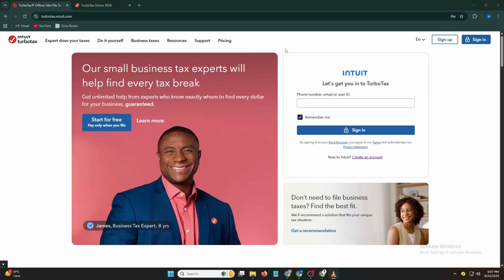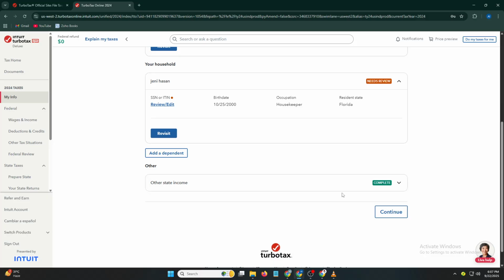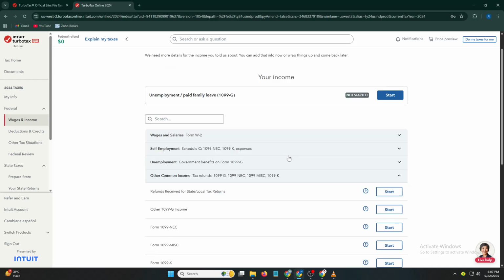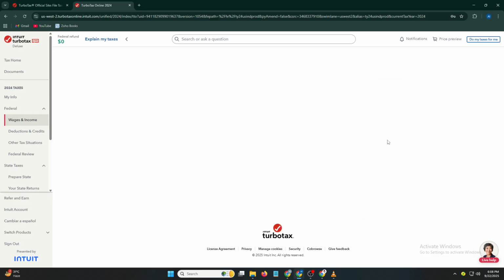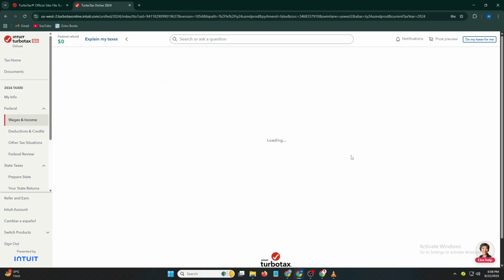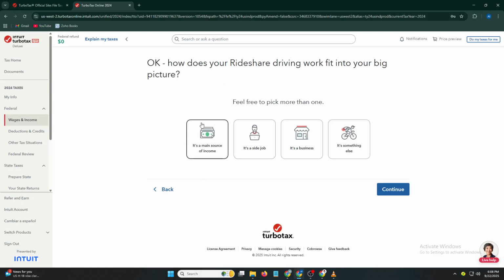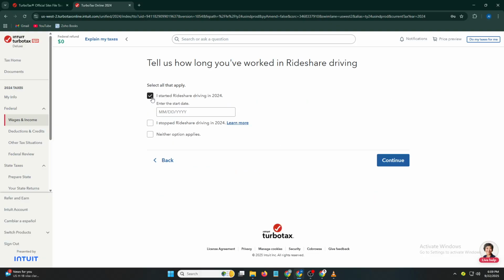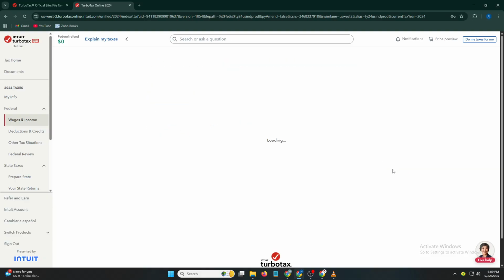How to File 1099 Nec on Turbotax - 2025 (Guide for Beginners)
How to File 1099 Nec on Turbotax
In this video, we explain how to file 1099-NEC on TurboTax step by step, making the process simple for freelancers and small business owners. You’ll learn how to enter contractor income, report non-employee compensation, and ensure your tax filing is accurate. This guide also covers related topics like e-filing 1099 forms, understanding tax deadlines, and avoiding common filing mistakes in TurboTax.